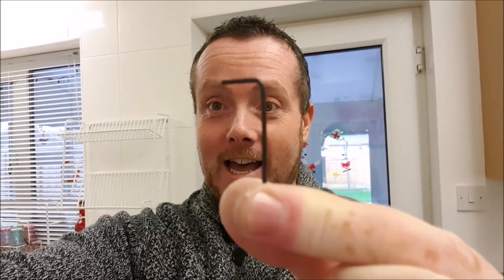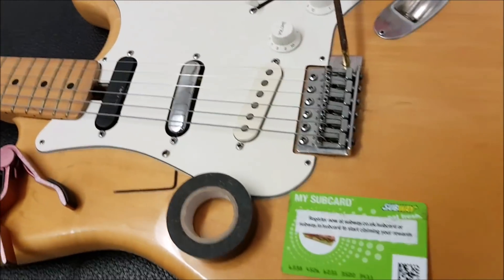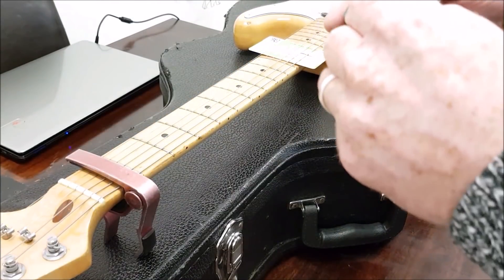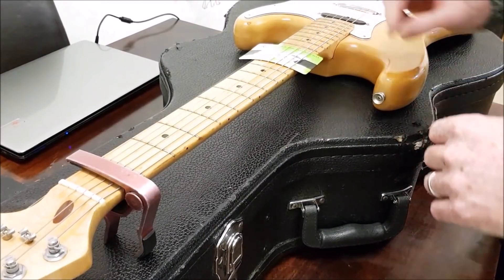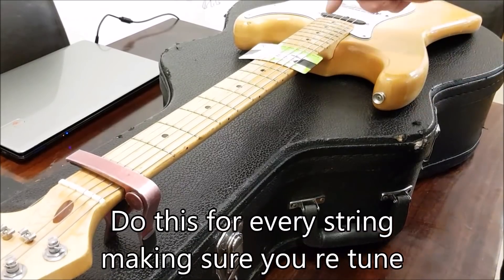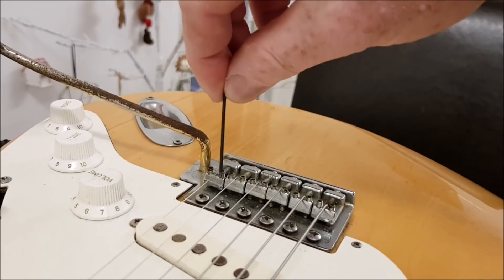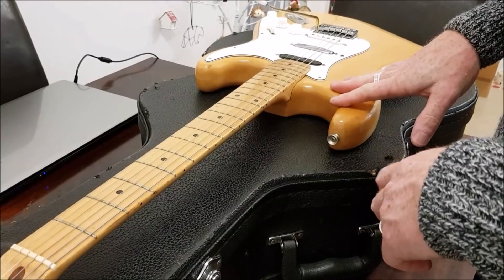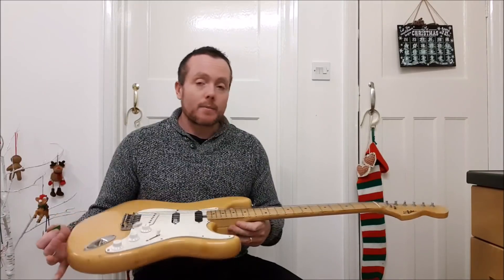How to Set Up Your Guitar Action in minutes / String Height Experiement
In this video I tried a method I saw on How To Set up Your Guitar Action / String Height. Using a Credit Card or Similar, Alan Key, Capo and some tape.

I found it has worked great on two of my guitars and they now have a comfortable low action with no fret buzz at all and the best part it took less than 10 minutes to do.

In this video I am setting up my Japanese 1981 Aria which was in desperate need of a some TLC.

Please note the Neck and Trem had been set previously this is just for the string height.